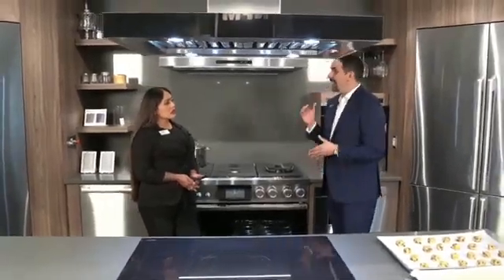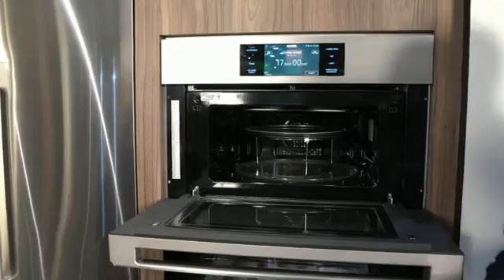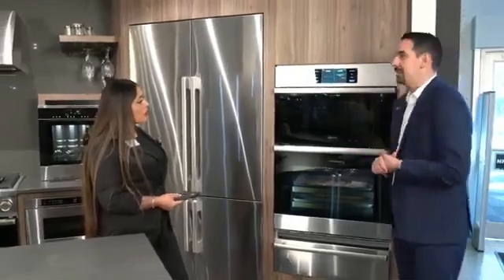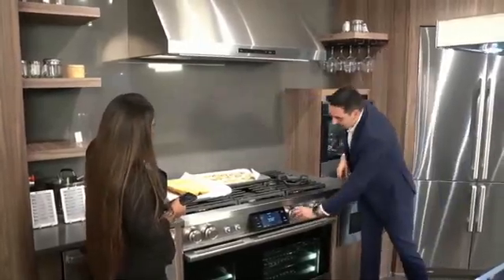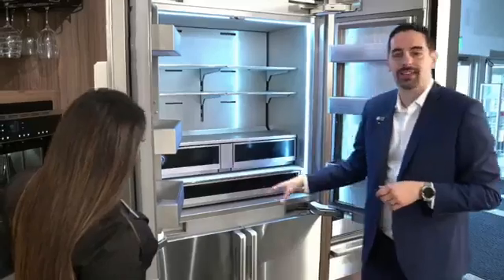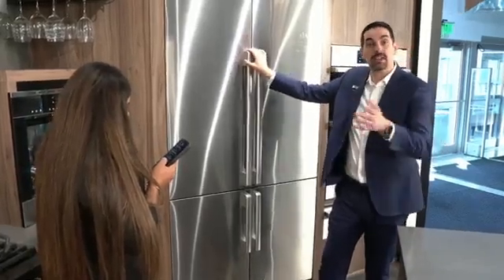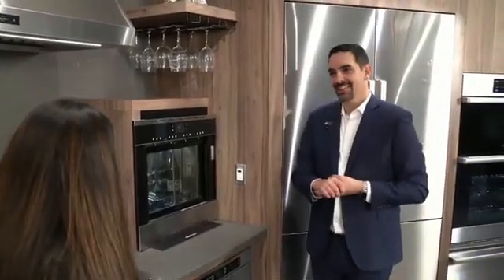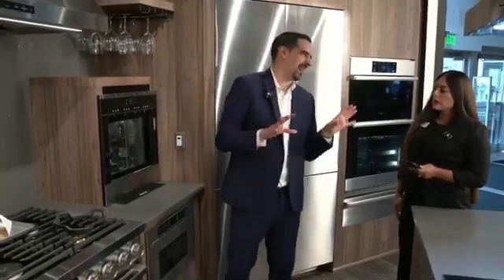TrendTalk: Dacor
Tune is as we go live with Dacor! Ask a question or comment during the live to enter to win a cutting-edge cleaner with style: The Samsung Bespoke Jet Stick Vacuum!